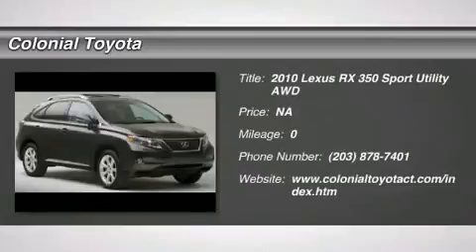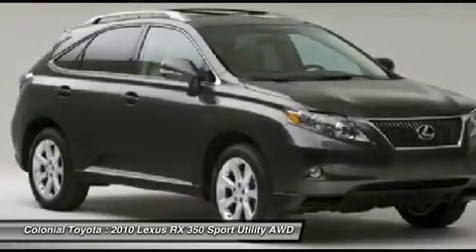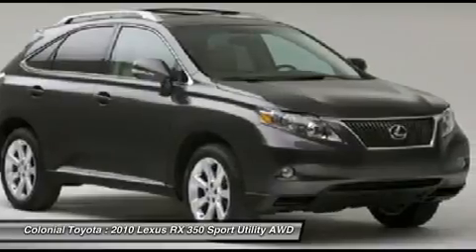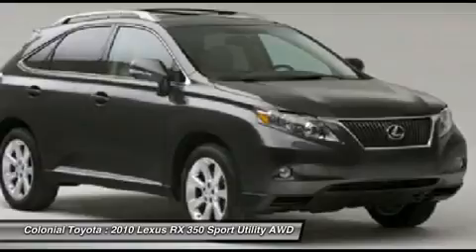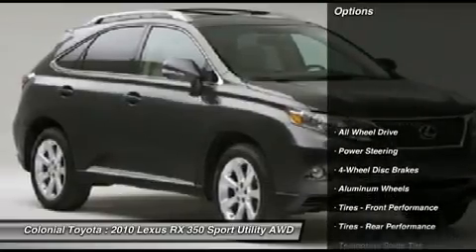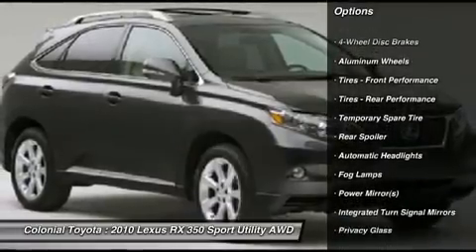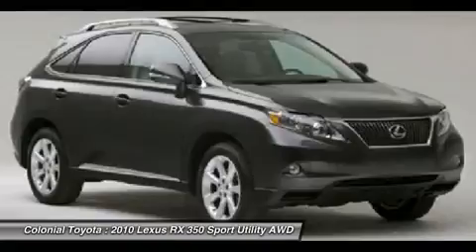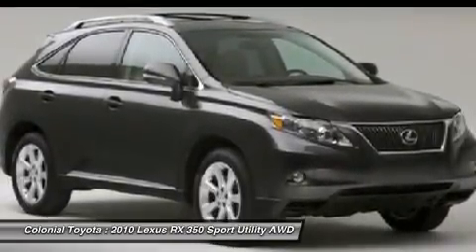2010 LEXUS RX 350 Milford, CT AC060343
2010 LEXUS RX 350 Milford, CT
Stock# AC060343

Colonial Toyota
470 Boston Post Rd

Navigation Package (Back-Up Camera, HDD Navigation System w/Voice Command, and XM NavTraffic/XM NavWeather), AWD, CALL FOR A FREE CARFAX REPORT, Heated & Ventilated Front Seats, INCLUDES 1 YEAR 15K TOYOTA CARE MAINTENANCE, and One-Touch Open/Close Moonroof. If you've been yearning to find the perfect 2010 Lexus RX, then stop your search right here. This is the ultimate SUV that is certain to fit your needs. With a precision-tuned 3.5L 6-Cylinder DOHC VVT-i 24V powerplant, this RX will wring every last mile it can out of a drop of fuel. J.D. Power and Associates gave the 2010 RX 4 out of 5 Power Circles for Overall Initial Quality. HOME OF THE  NO HAGGLE ONE ASSOCIATE EXPERIENCE